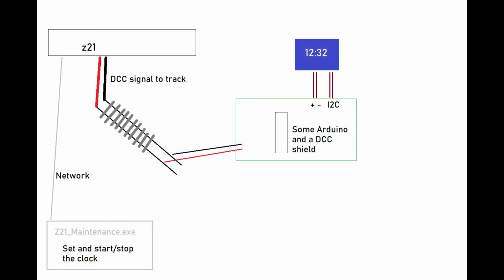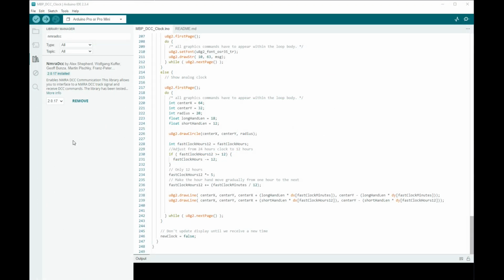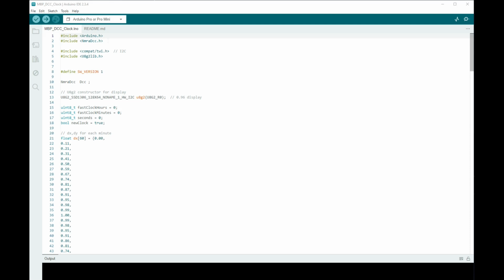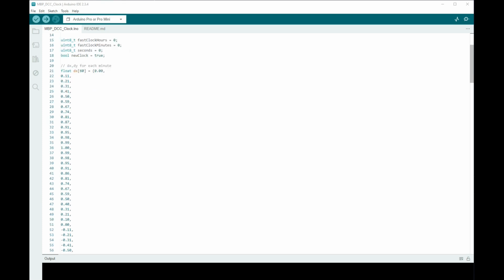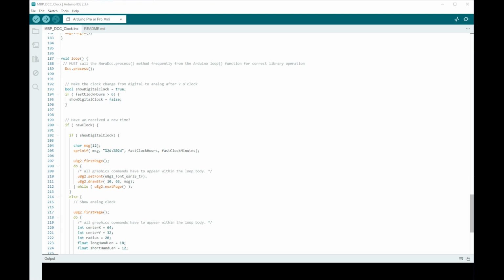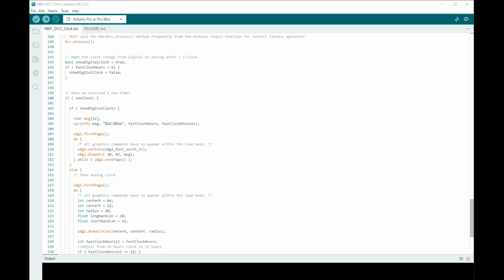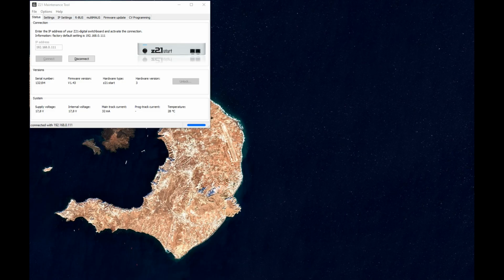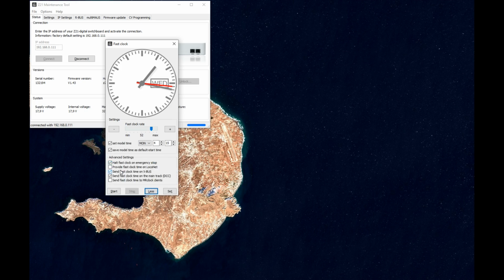DCC Fastclock with an Arduino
Check out how you can make a centrally controlled fastclock for your layout.